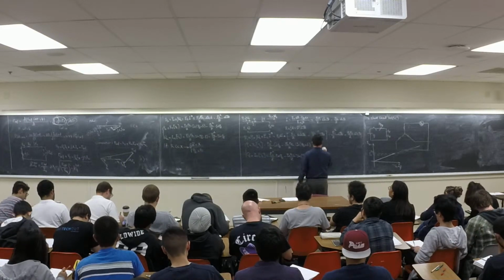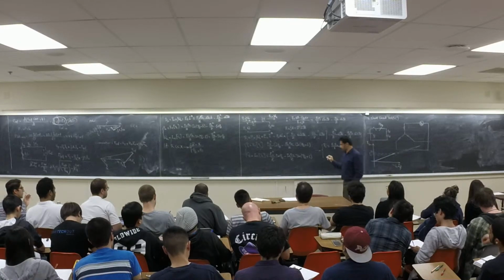Lec13 - Synchronous Machines (Part4) 02/23/16